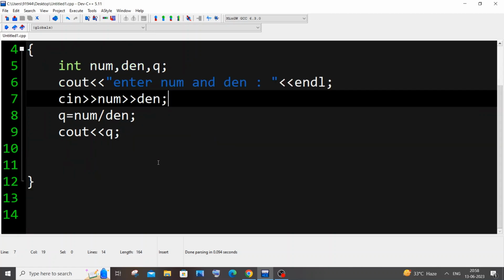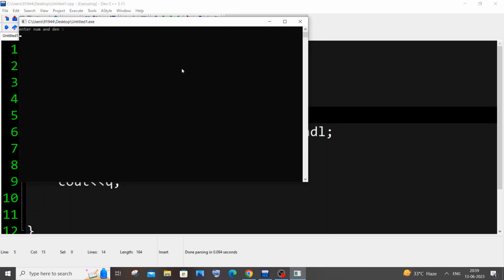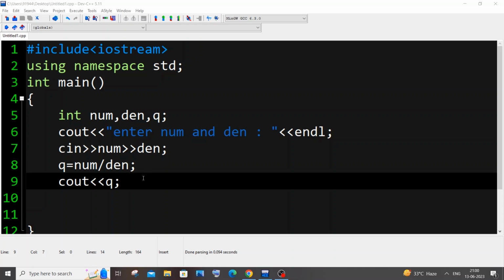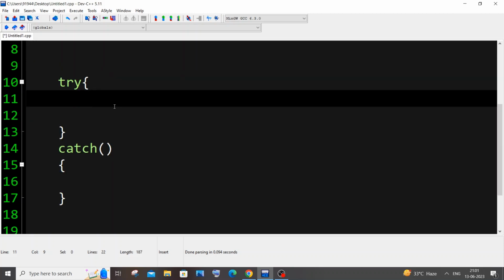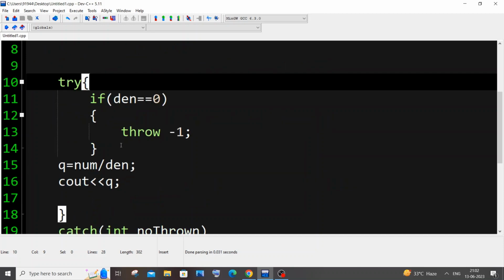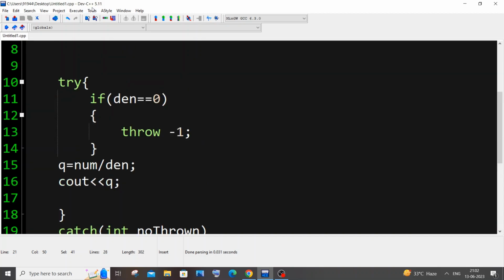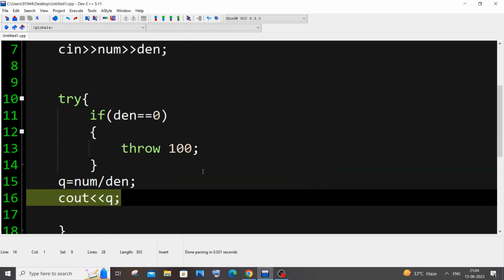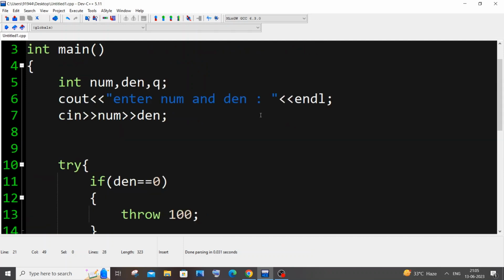Try catch throw C++ tutorial with example | Exception handling in c++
Try catch throw which are used for exception handling in c++ is explained with examples